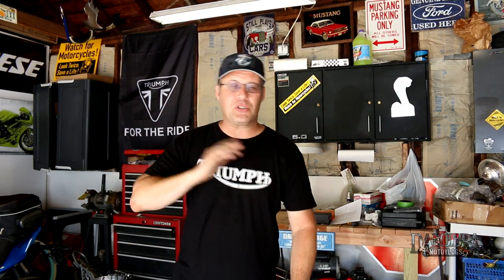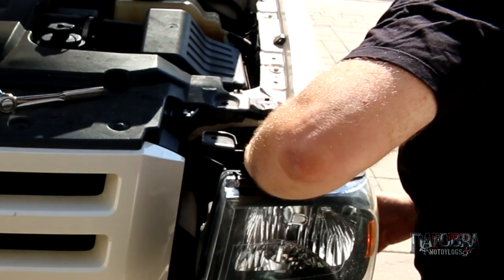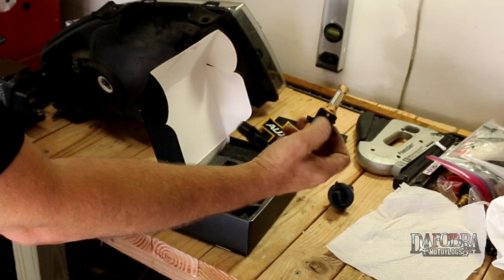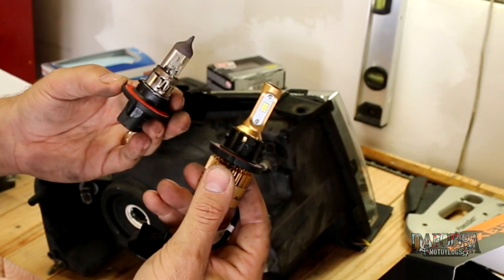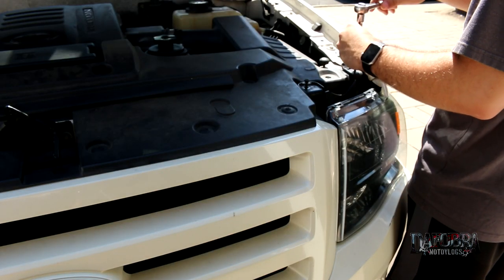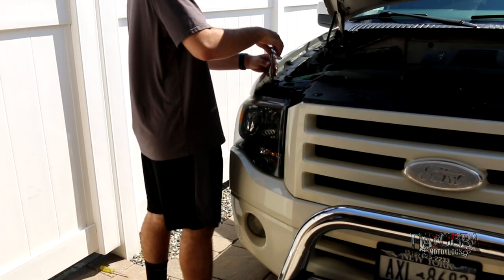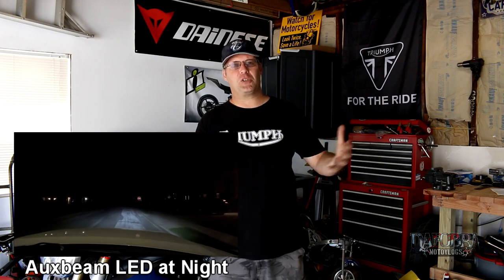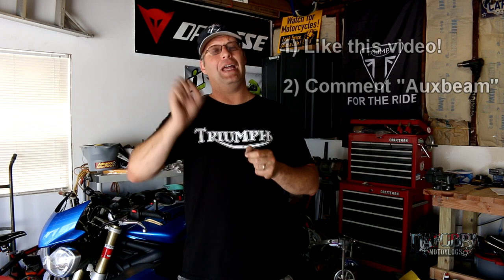Ford Expedition LED Headlight Upgrade + Auxbeam GIVEAWAY!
dafobra motovlog motorcycle In this video we upgrade the headlights on our favorite motorcycle tow vehicle with parts courtesy of Auxbeam

Make sure to enter the Auxbeam headlight giveaway by commenting "Auxbeam"!  Deadline is midnight August 1st.

My gear:
My Helmets:

Do you want quality Bluetooth audio like I have?

My bluetooth communicators:
Sena 20S